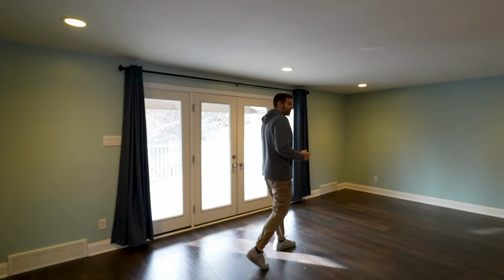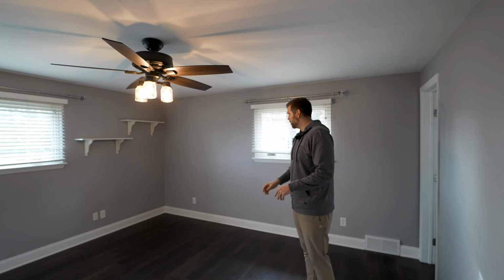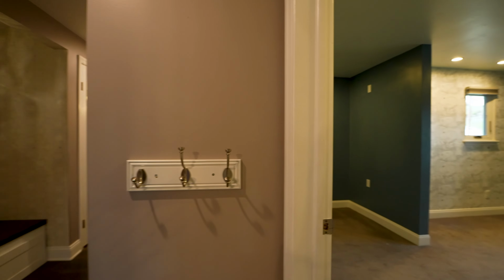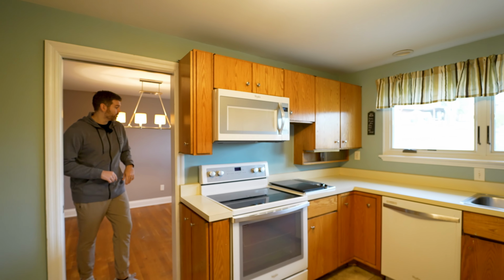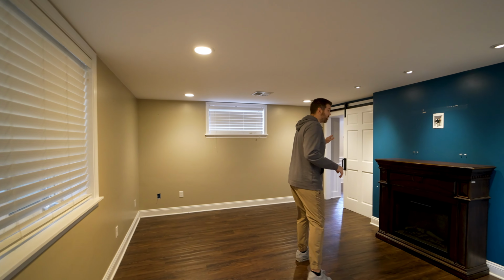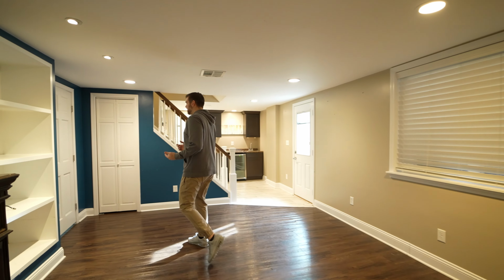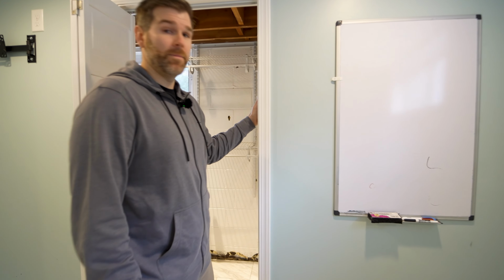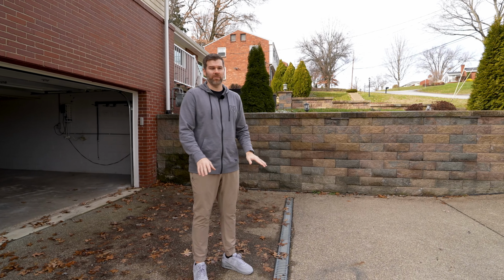Moving to Pittsburgh? $425K Upper St Clair House Tour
What Does $425,000 Get You in Upper St. Clair, PA? | Full Home Tour
Thinking about moving to Pittsburgh's South Hills? In this video, I take you on a complete walkthrough of a 3-bedroom raised ranch home in Upper St. Clair listed at $425,000.

Get a real look at what you can expect in this popular price range - not just the edited photos you see on Zillow. We'll tour every room, from the main level living spaces with vaulted ceilings and skylights to the finished basement with a bonus room that could serve as a 4th bedroom, office, or bourbon room. I'll show you the updated features, areas that need work, and all the unique touches that make this home special.
Home Highlights:

3 bedrooms (plus bonus room option)
3 full bathrooms
~1,600 sq ft main level (~2,100 total with finished basement)
2-car garage
Vaulted ceilings with skylights
Walk-out basement with patio access
Located near Route 19, Upper St. Clair High School & Streams Elementary

If you're relocating to Pittsburgh or considering a move to the South Hills area, this tour will give you a realistic sense of what your budget gets you in one of Pennsylvania's top-rated school districts.
🏢 The Phillips Team at Keller Williams
395 Valleybrook Rd, Canonsburg, PA 15317